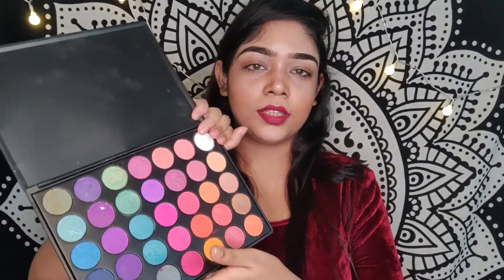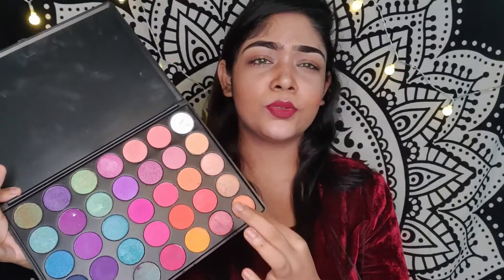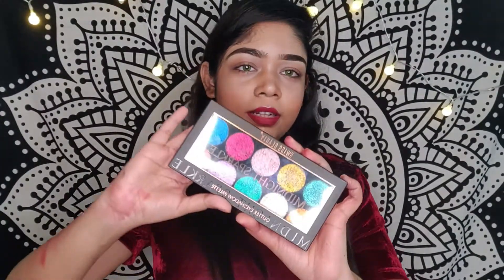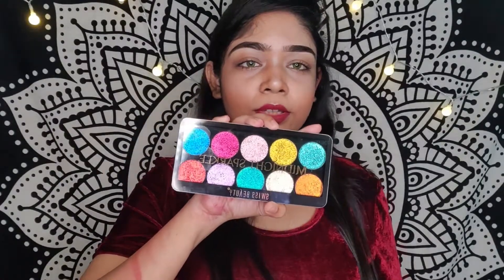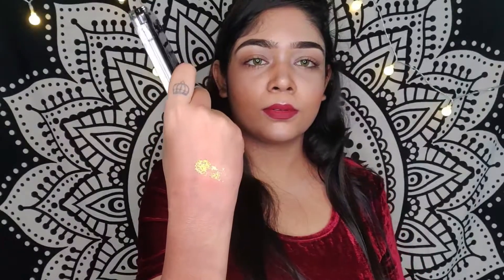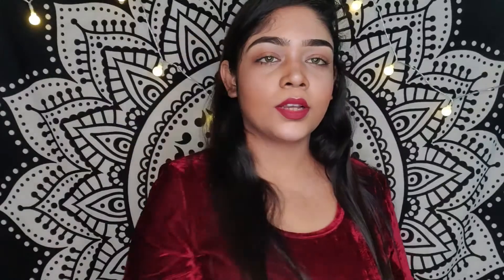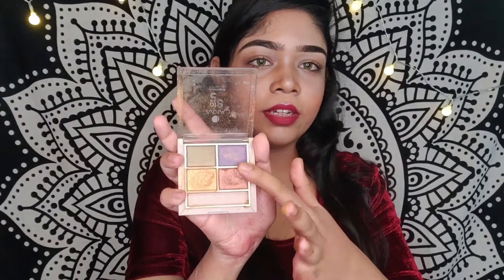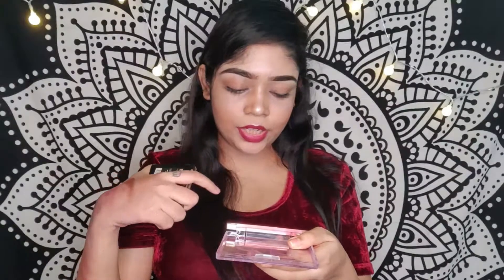MY EYESHADOW PALLETES COLLECTION || 2K20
•Swiss Beauty Glitter Eyeshadow Pallete 10 g